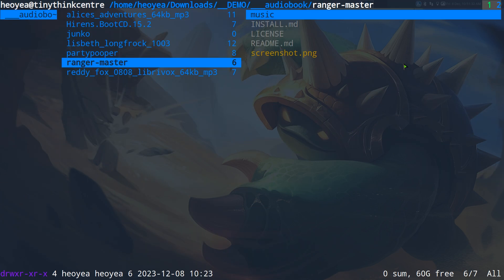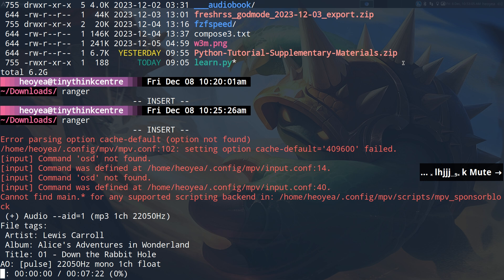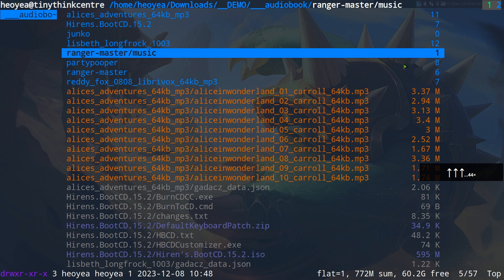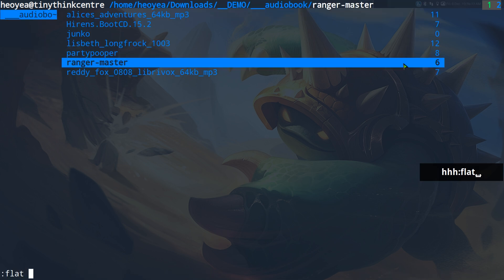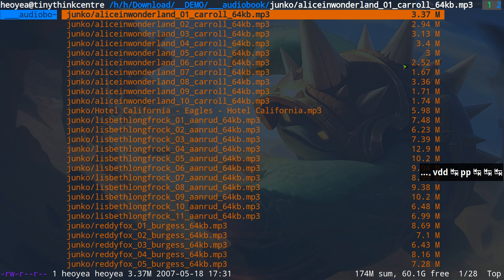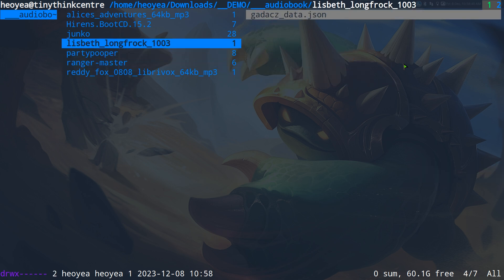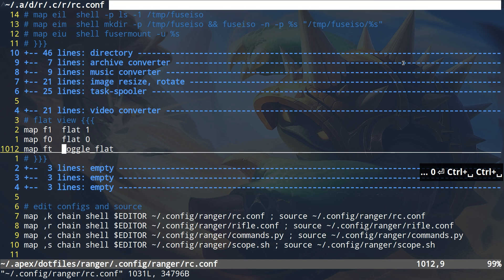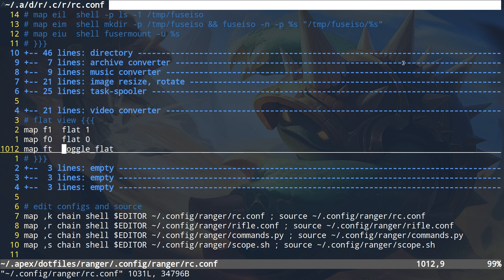Flat View is Amazing on Ranger File Manager - Linux TUI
vim ~/.config/ranger/commands.py

vim ~/.config/ranger/rc.conf
map \\  console filter -s%space
map f1 flat 1
map f0 flat 0
map ft toggle_flat